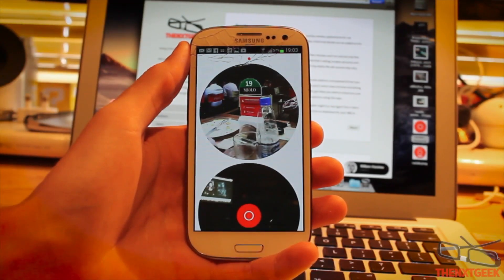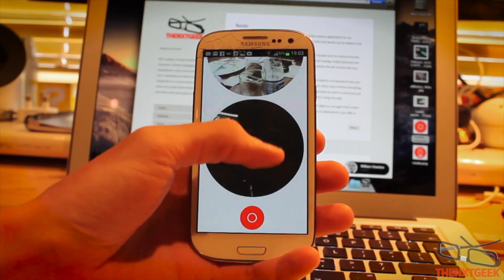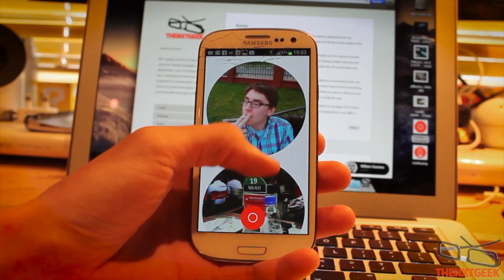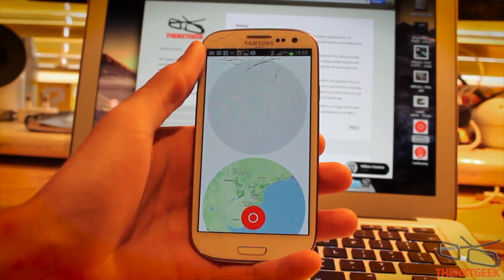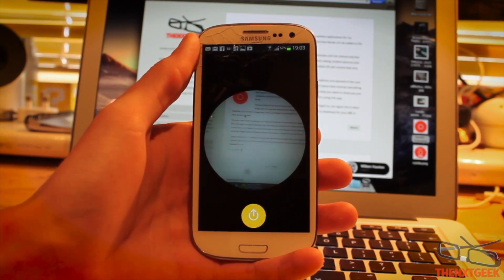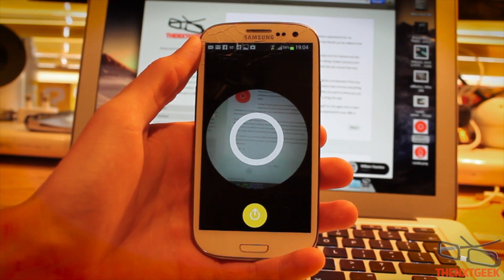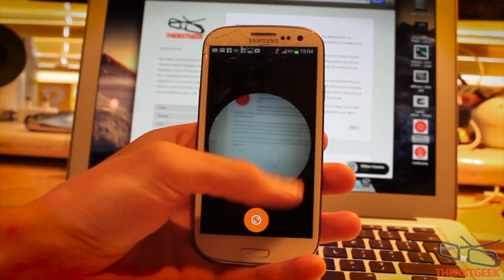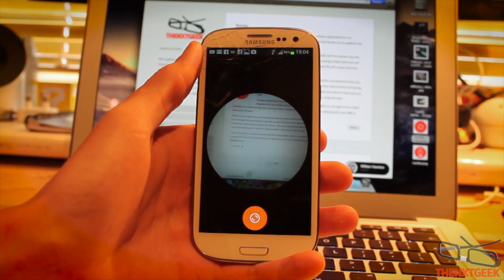Rando: Review & Demo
So I've recently downloaded and used Rando the latest edition to the photo social media. But, this app has a totally different aim to what others do in the app store. Rando allows you to randomly take pictures which when you've snapped an image will be uploaded and shared to a total random stranger. For more info make sure to check the links bellow.